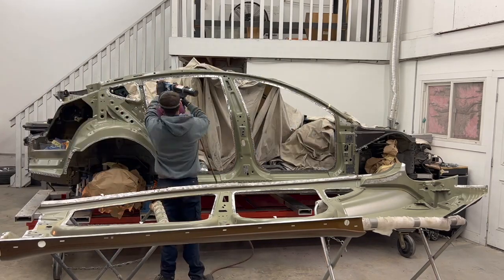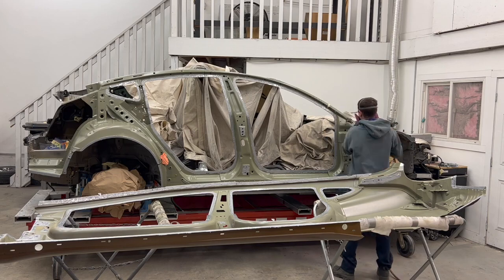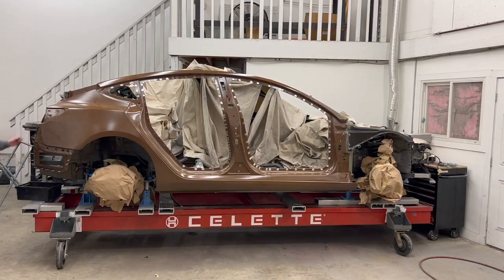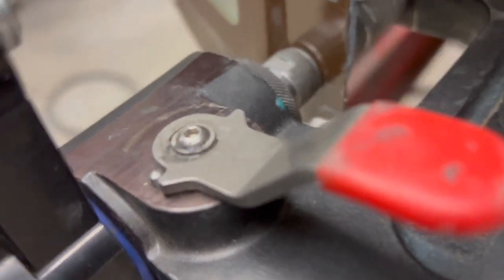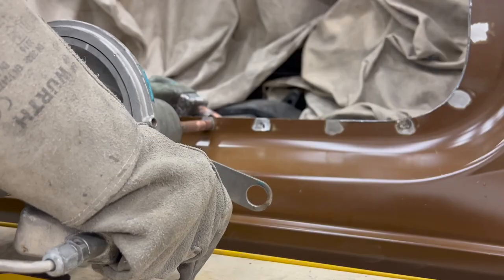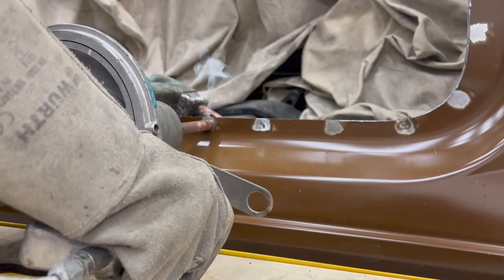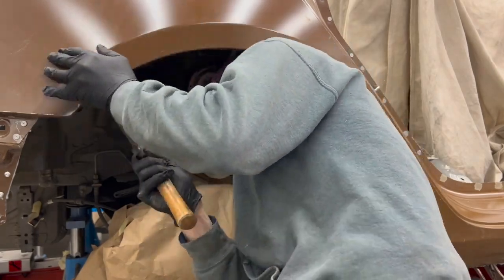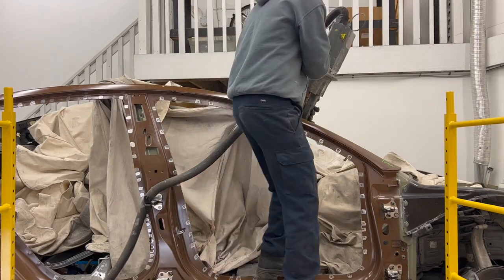Tesla M3 Structural repair on Celette Bench - Side Aperture replacement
This video made by @shawn.collisionrepair shows the steps to install a Tesla Model 3 Side Aperture. The process involves structural glue, rivets and resistance spot welding.

In 1953 Germain Celette invented the world's first car straightening bench / frame machine / frame rack for repairing unibody, later also SUV's, commercial vehicles, trucks, buses and trams. Celette also invented several car measuring systems such as METRO 2000, NAJA 3D and  EAGLE. Celette offers dedicated jigs and car universal jigs system -CAMELEON for repairing chassis and unibody vehicles. Celette car frame machine / car bench is considered the most accurate in the collision repair industry. Celette car straightening equipment or truck straightening equipment are perfect for light, medium and major structural repair processes. Celette is also famous for its car floor repairing solution SYSTEM 5000. With the new demands of the  insurance companies that want to be assured of the accuracy of the repair processes, Celette provides the best solutions with its car frame machines and car benches with car dedicated jigs, car universal jig system, car electronic measuring system, car laser measuring system and car straightening systems.

Celette also offers a range of equipment for heavy duty repairs. Truck frame machine, truck frame rack or truck straightening system with truck clamps or truck universal jigs.

For nearly 70 years Celette has been developing new tools for the collision repair industry:  frame machines, frame racks, measuring systems, universal jig system and car body straightening equipment.

Frame machine/ Frame rack: with its famous bench Sevenne, Celette provides to the Collision center the best straightening equipment with several working lengths, with single or multiple lifts or on wheels. Celette also provides some car lifting platforms, car lifting table for cosmetic, smart, light, medium and heavy repair. Everyday we are still improving  the efficiency and comfort of our straightening system, and  frame straightening machine which are efficient and ergonomic.

OEM approved measuring systems: Car Data base is also one of Celette's main goals. We have the original 3D CAD drawings from most of the automotive OEM so we collect data in order to provide the collision repair industry the best and most accurate car database. The measuring tools are the METRO 2000 measuring system, the NAJA 3D measuring system which is an electronic measuring system or computerized measuring system, and the EAGLE, which is a laser computerized measuring system.

Universal jig systems: with the MZ system Celette provides the choice between dedicated jigs and universal jigs. Our patented universal jig solution CAMELEON is the latest Celette product developed by our R&D department which is used in collaboration with our NAJA database that is the largest in the world. You can measure and repair most of the brands and models of cars with our online computerized measuring system database. Universal jig system will soon be available to be used on all different platforms, car bench, lifting platform and straightening bench.

Welding equipment: Celette provides to bodyshops and collision centers a complete range of welding and riveting equipment for all kinds of materials such as steel, aluminum, carbon fiber etc.

Truck straightening system: Celette provides two kinds of chassis straightening systems BPL and MAMOUTH for trucks, buses and trams repair processes with. Celette is also offers the right tool to repair truck cabins with the MENYR system.